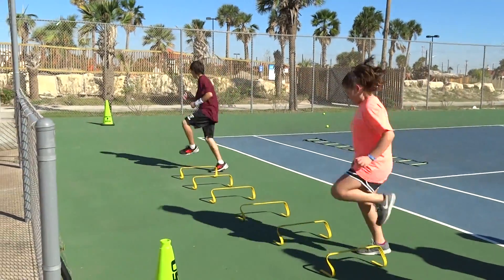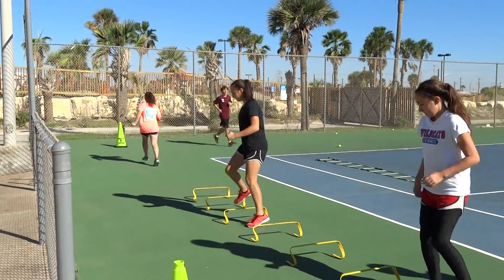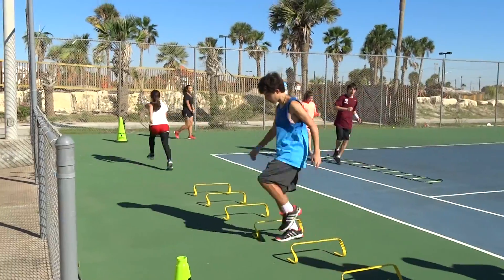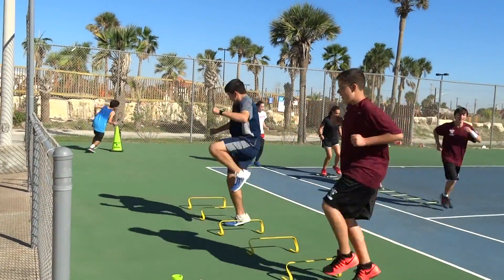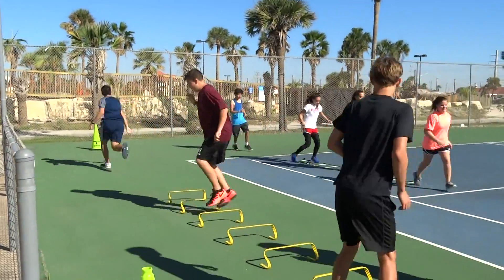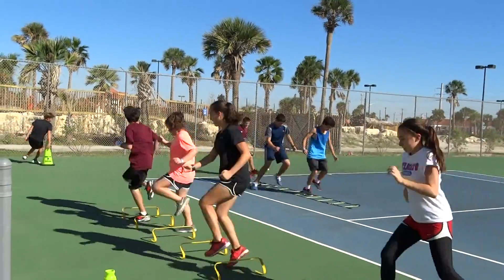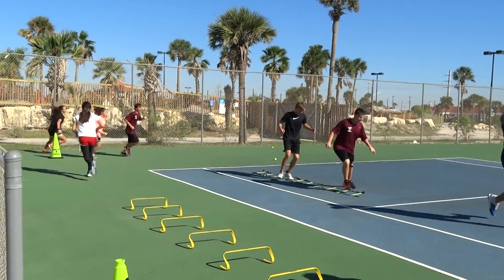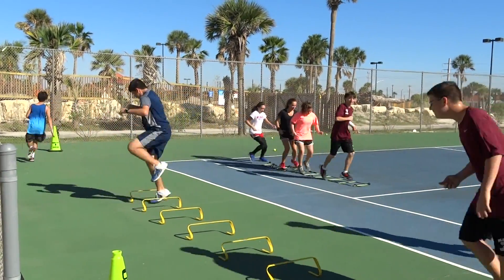Norton tennis junior training camps